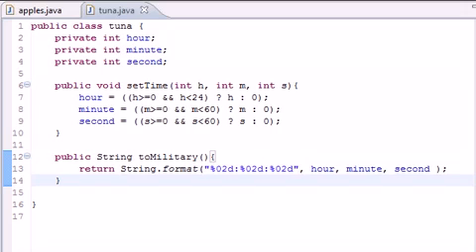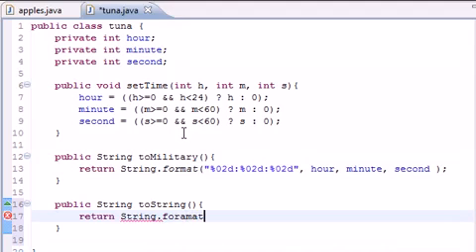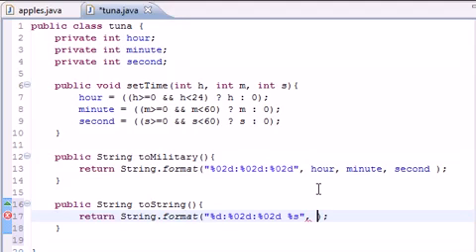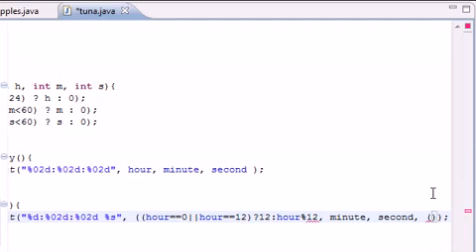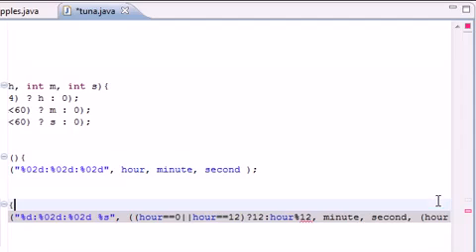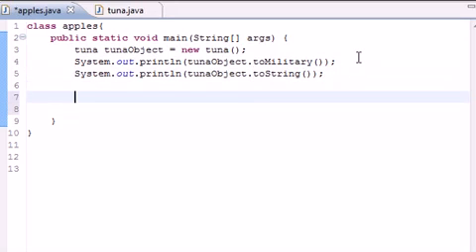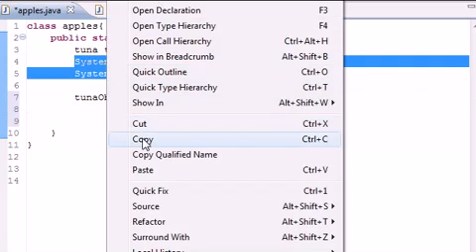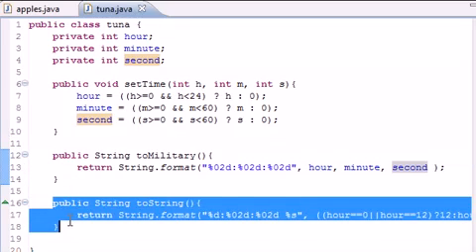Java Programming Tutorial - 37 - Display Regular time.mp4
Display Regular time Java Programming Tutorial